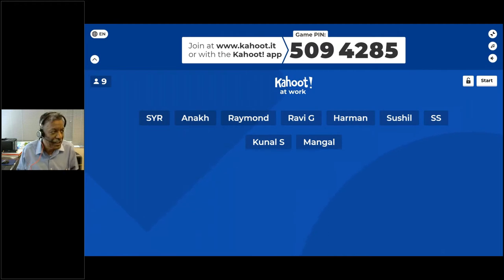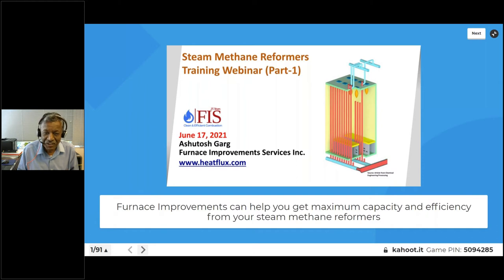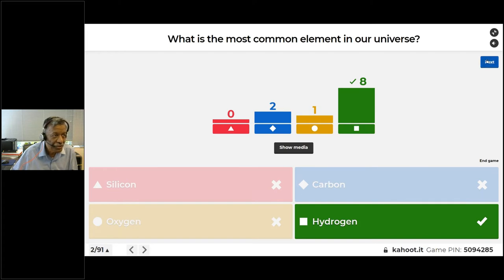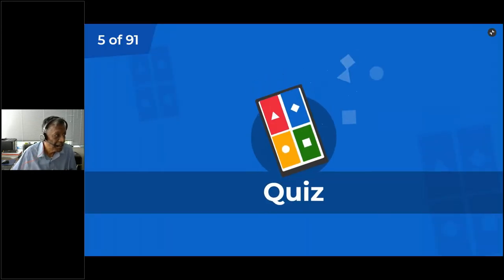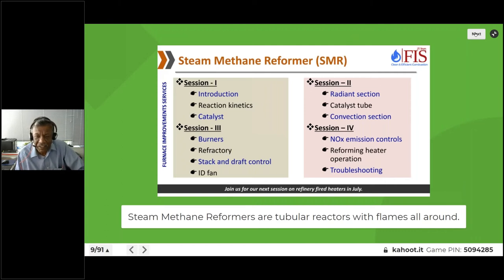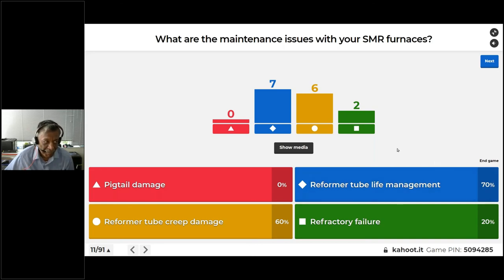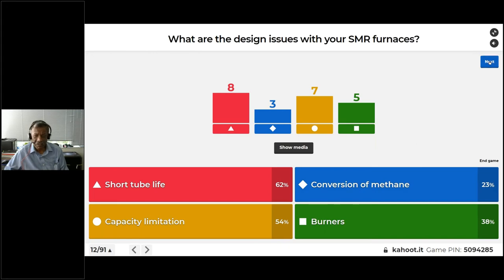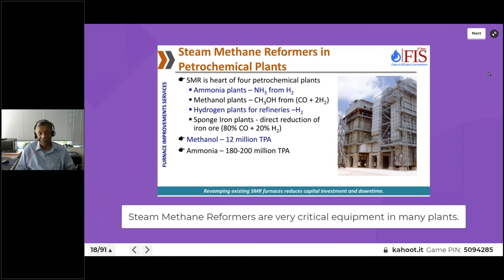Steam Methane Reforming Furnace Part 1 I Fired Heaters I Furnace Improvements I Heatflux.com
This is the webinar on Steam Methane Reforming Furnace presented by Mr. Ashutosh Garg

Furnace improvements Services(FIS) is an Engineering company that focus in revamping and building new Fired heaters and Boilers. FIS has been helping end-users and owners with design and engineering services to improve the performance and efficiency of their fired heaters and boilers as well as reduce NOx emission for more than 25 years. We have worked on a variety of fired heater projects from the supply of new heaters to carrying out revamp of existing heaters. We also conduct fired heater training schools for operators and engineers.                                                                                                                           Please let us know if you have any process heaters in your units which you are thinking to revamp (or) planning to build a new heater (or) looking for someone to conduct a fired heater training school.